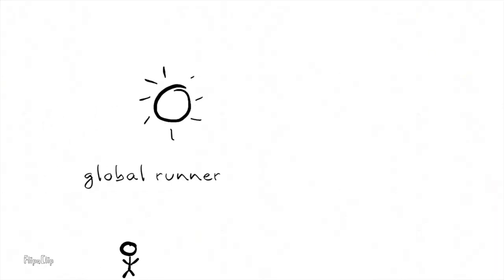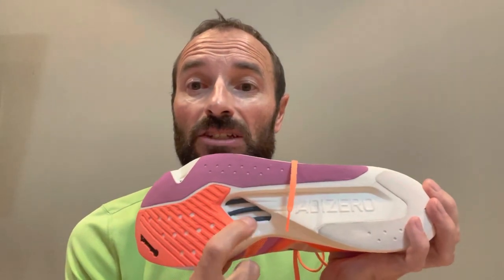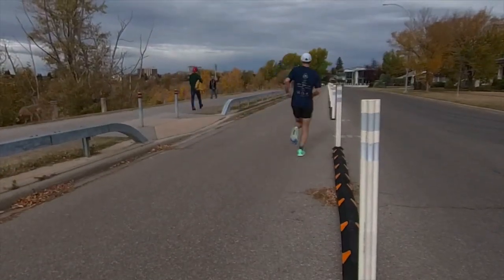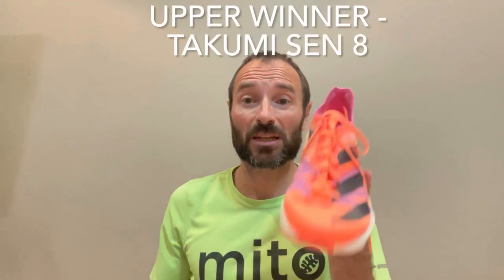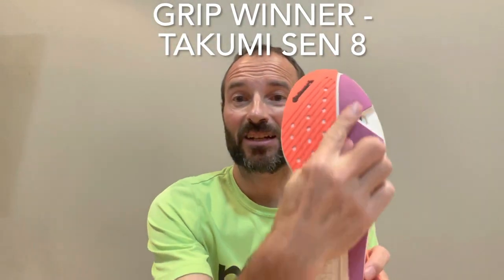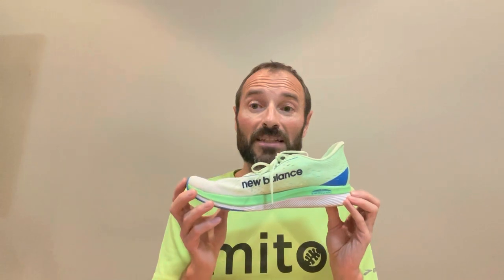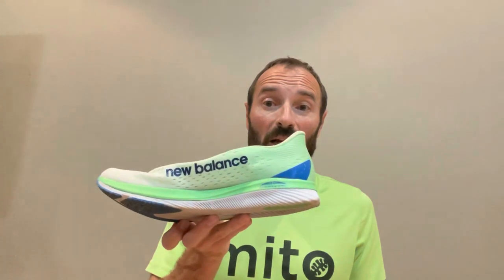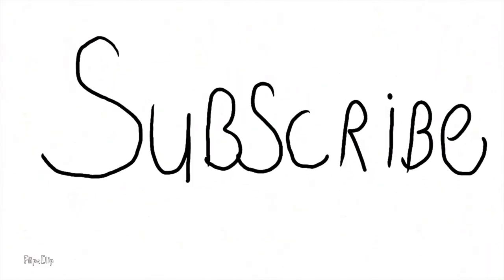5K RACER SHOE BATTLE: Adidas Takumi Sen v New Balance Supercomp Pacer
A shoe battle between the Adidas Takumi Sen 8 and the New Balance Supercomp Pacer.